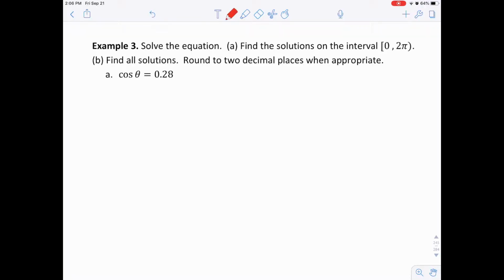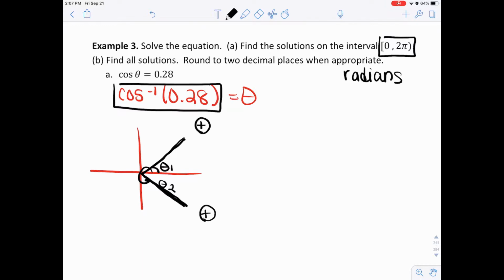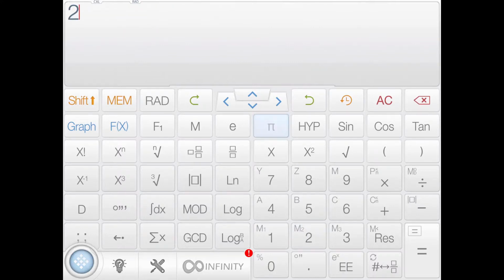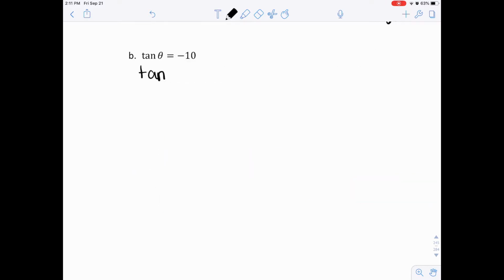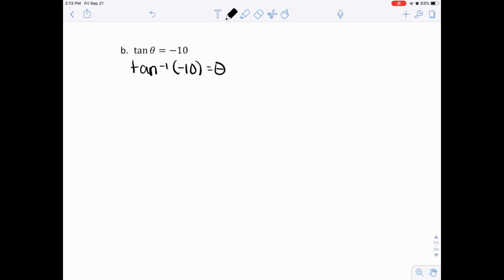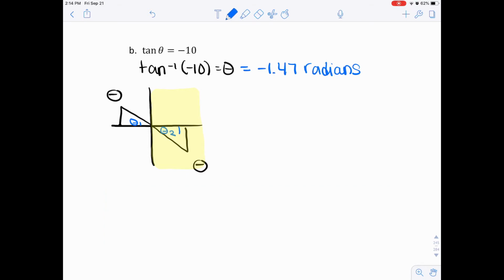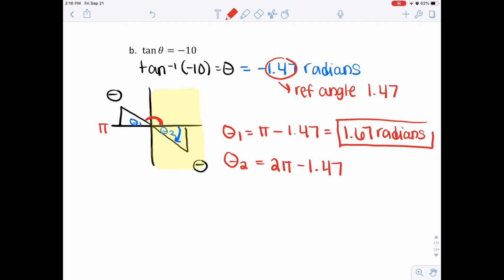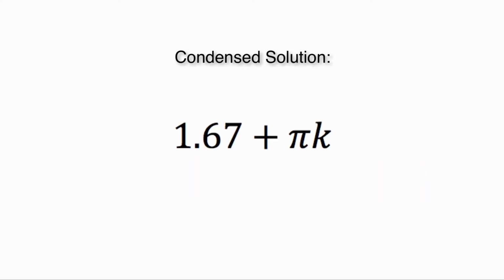Solving Trig Equations 3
This video is 3 in a 5 part series on solving trigonometric equations.